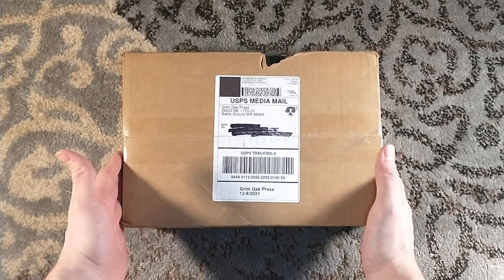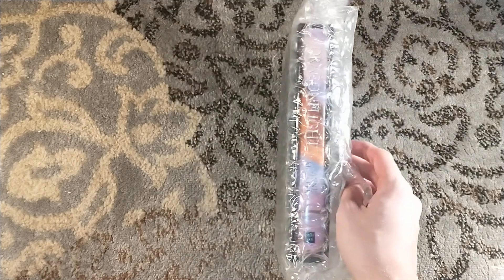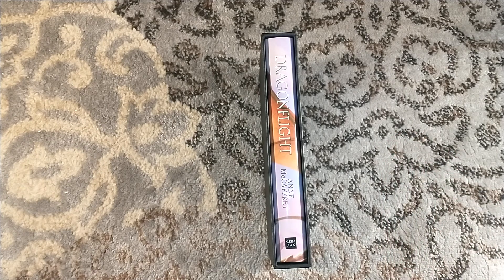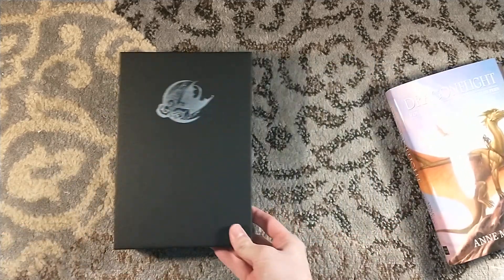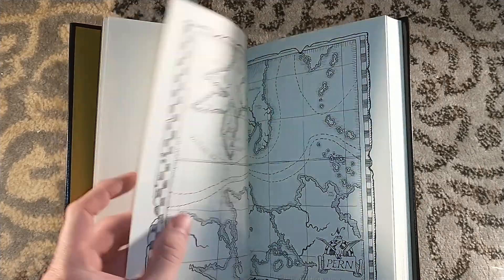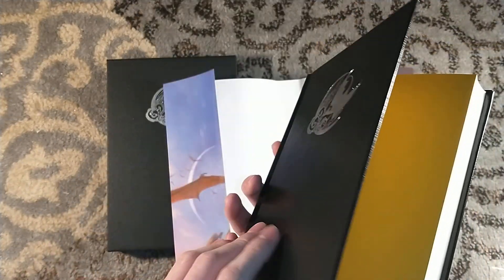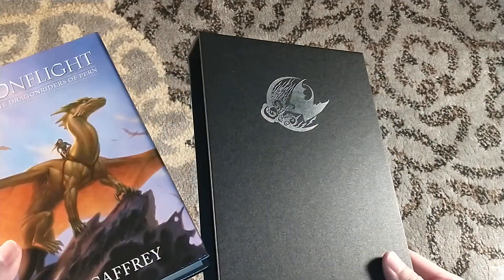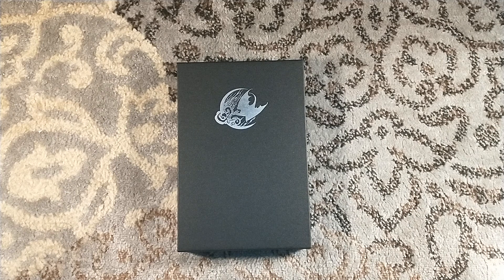Unboxing Dragonflight by Anne McCaffrey - Grim Oak Press - Todd Lockwood Art - Dragonriders of Pern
Unboxing the numbered edition of Dragonflight by Anne McCaffrey, as published by Grim Oak Press.